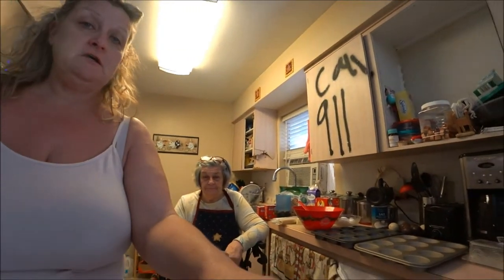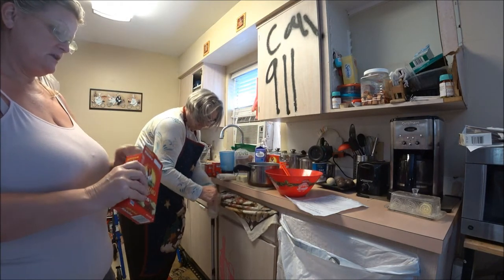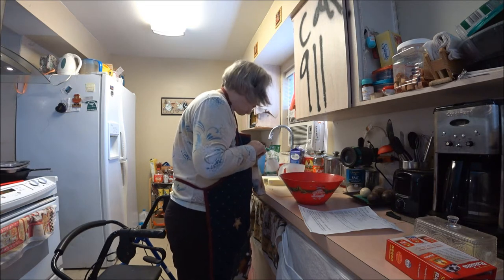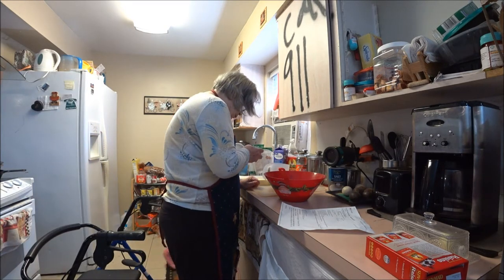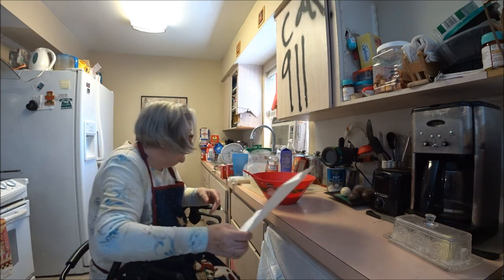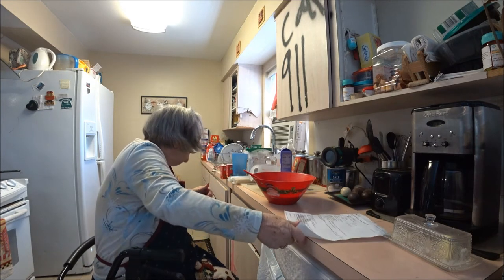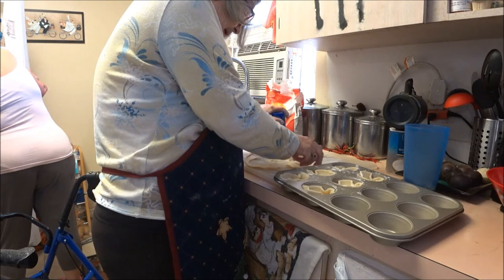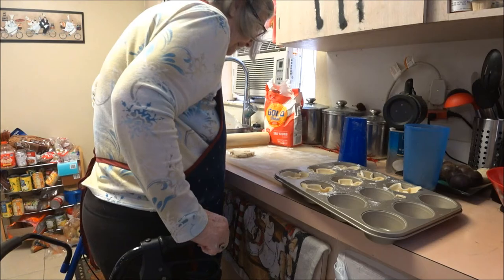Canadian Butter Tarts with Monkey1000 and Mom